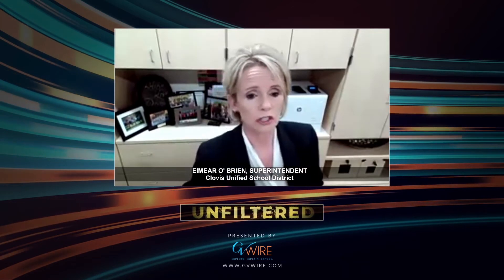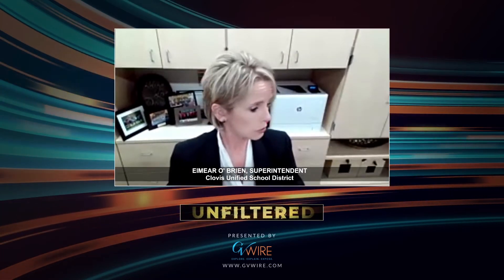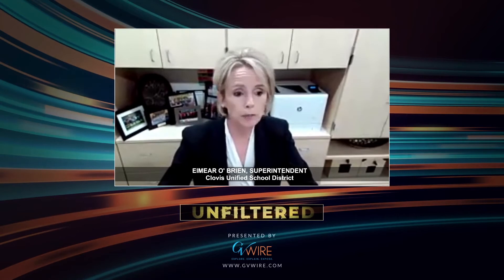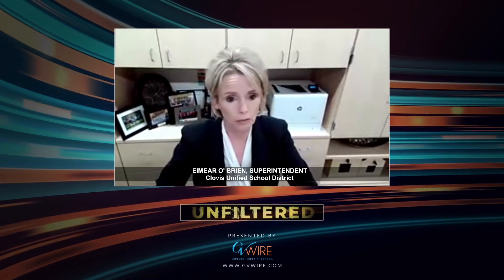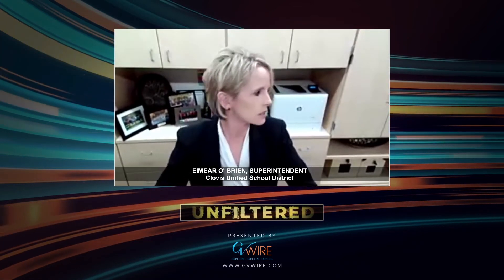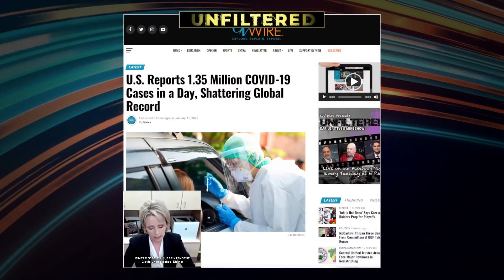Unfiltered Clip - CUSD Measures To Mitigate COVID Spread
On this week's show, we discuss COVID-19 in schools and its impact on education.

Special Guests:
Eimear O' Brien, Superintendent, Clovis Unified School District